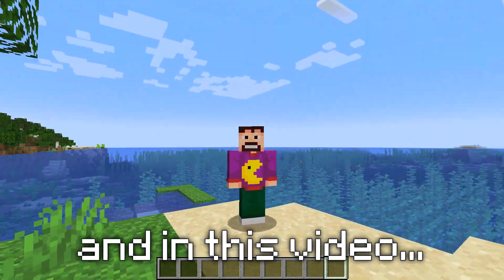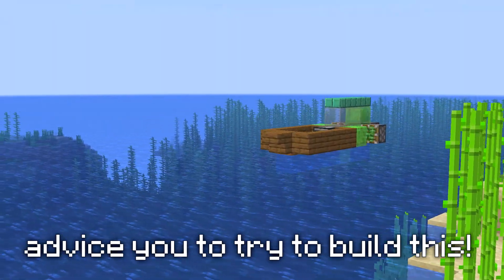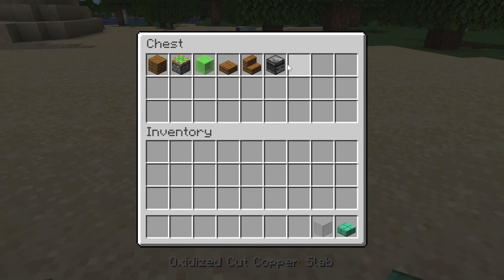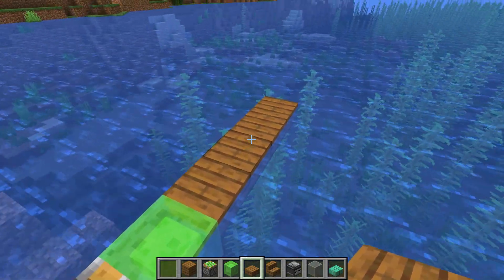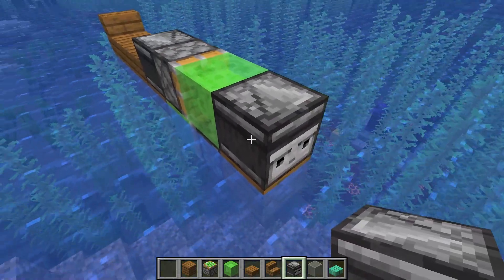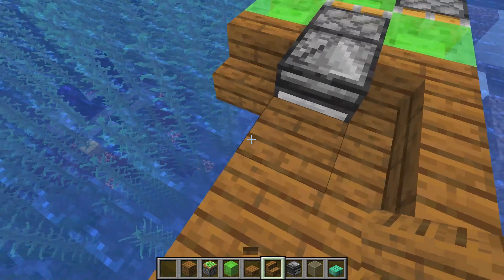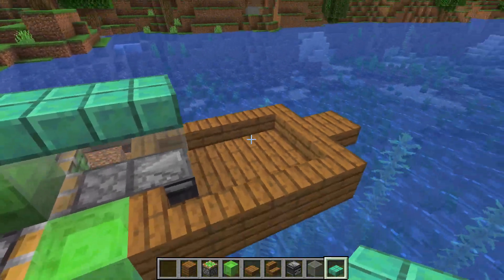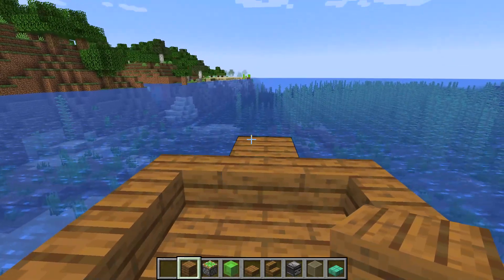How to build a WORKING MOTORBOAT in Minecraft? *Redstone Tutorial*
Hi guys! In this redstone tutorial video I gonna show you how to build a WORKING MOTORBOAT to explore your minecraft world in Minecraft Bedrock Edition and Java (also PC, xBox, PS5, Minecraft PE 1.20 +)